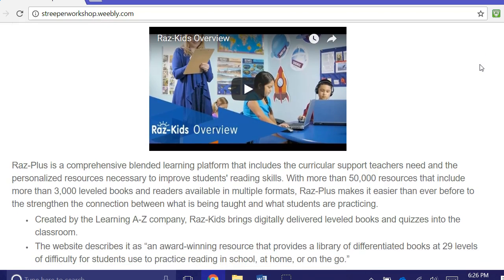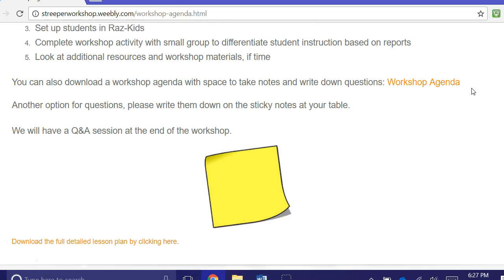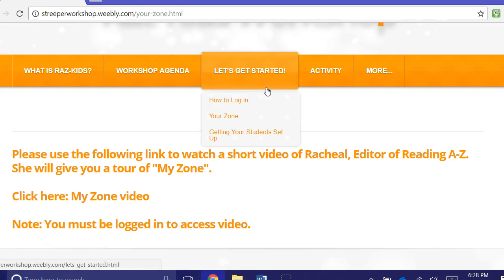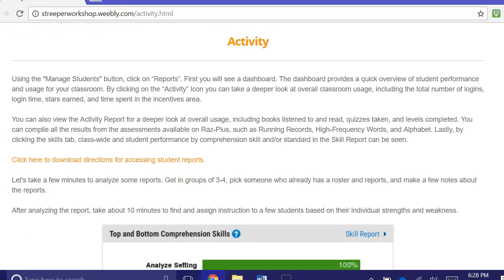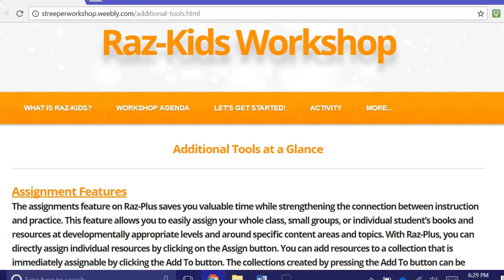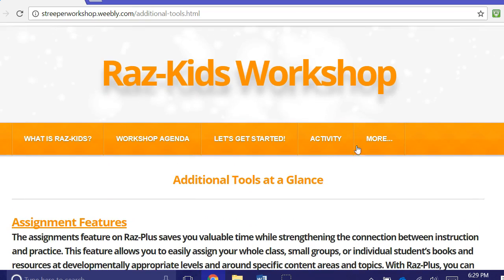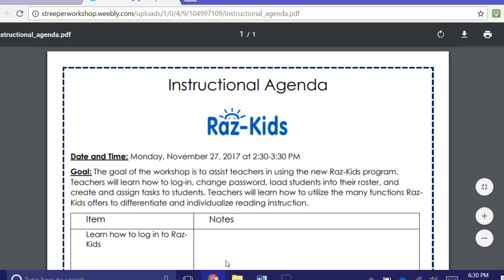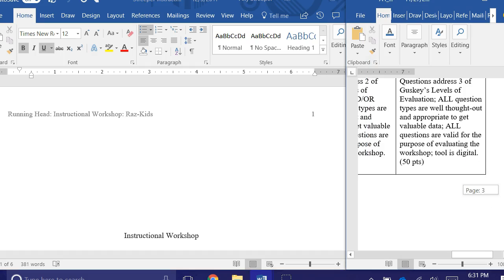ITEC 7460 Workshop Video